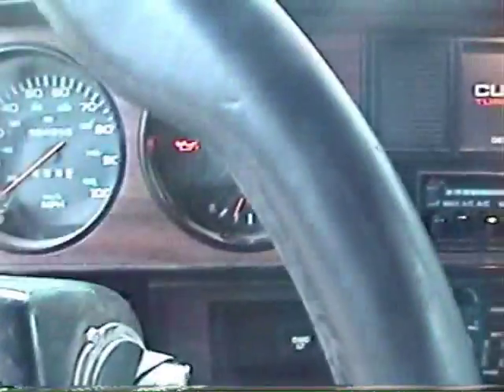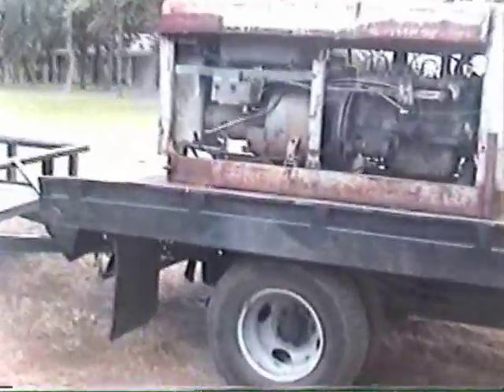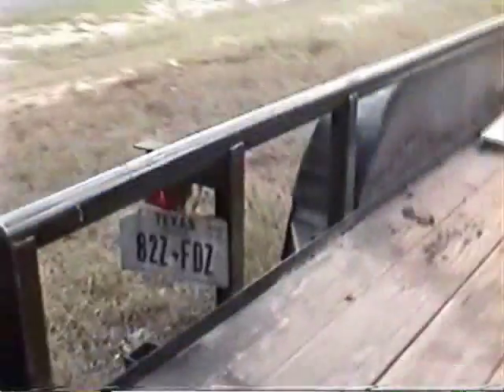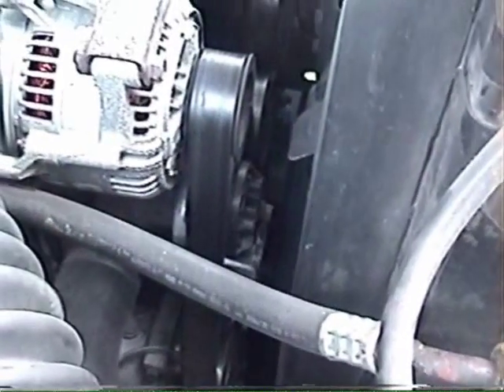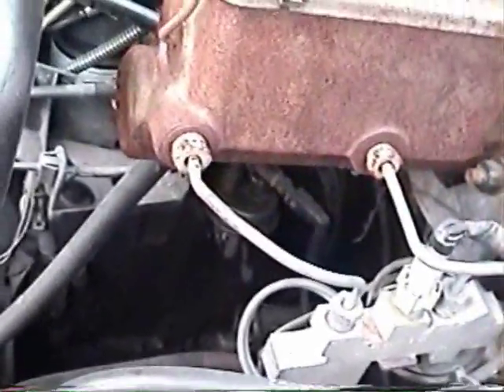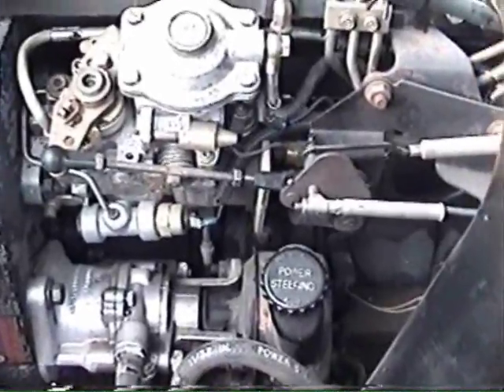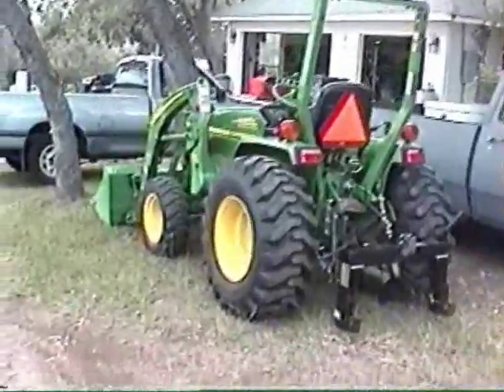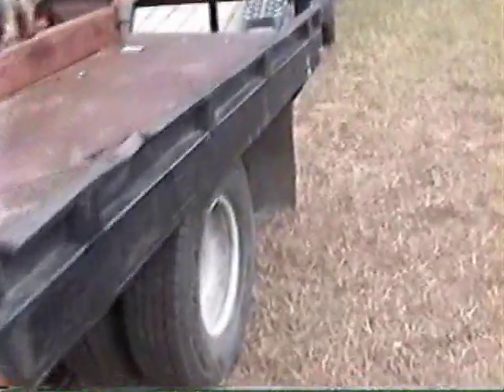Start and run of the 1992 Dodge 250 cummins diesel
Just showing off my 1992 Dodge cummins turbo intercooled diesel flatbed. Has a 1ton axle and is a club cab.